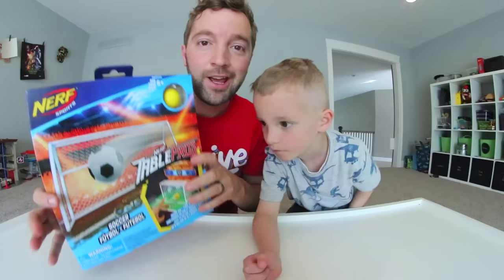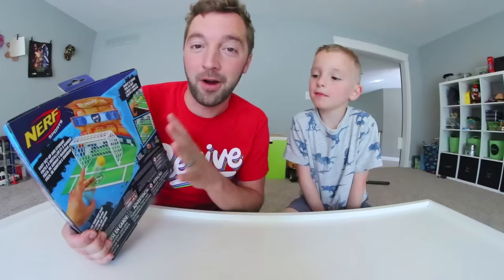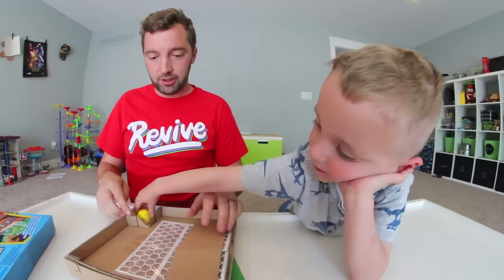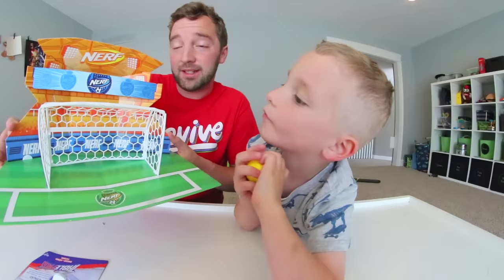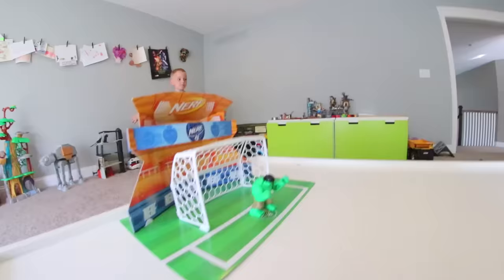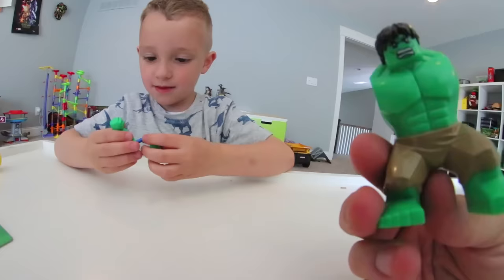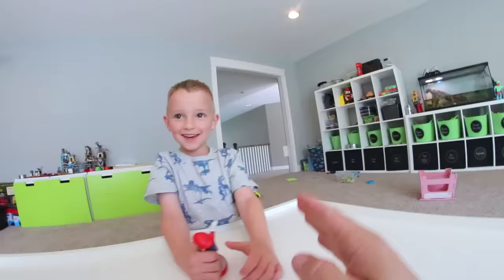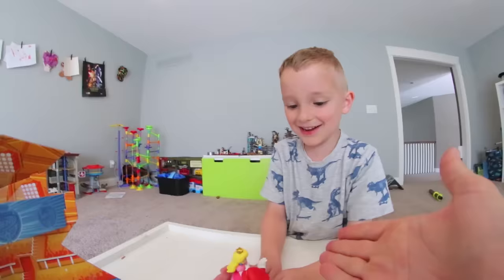FATHER SON MINI SOCCER!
Well to continue the theme of Mini games on Turbo Toy Time we're doing Soccer (Futbol)! I saw this and thought it would be a lot of fun and I was right! I hope you guys dug it too!